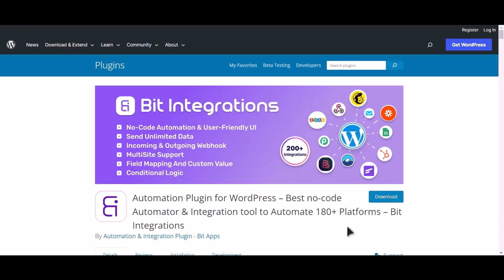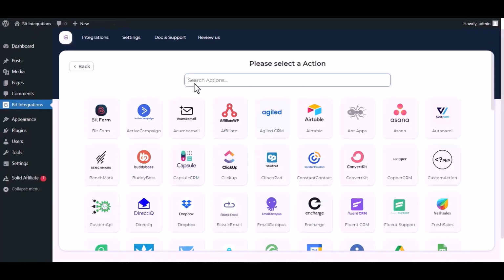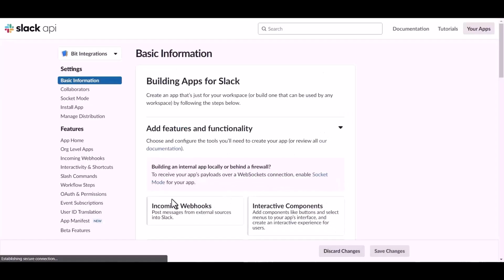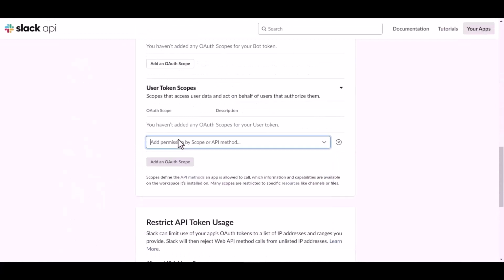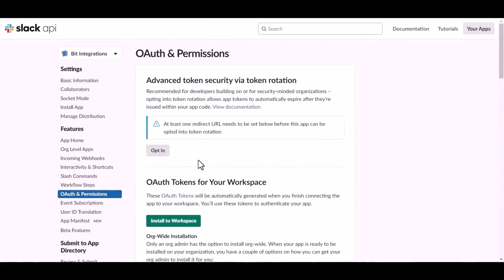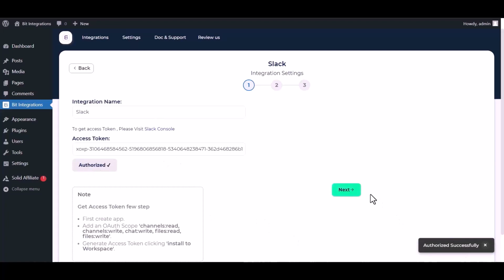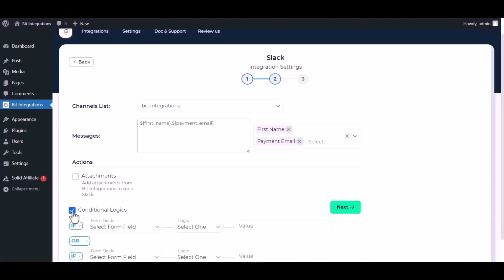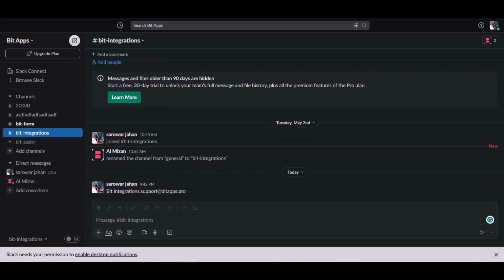Integrating Academy LMS with Slack | Step-by-Step Tutorial | Bit Integrations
🔗 Want to enhance your marketing strategy? Watch our detailed tutorial on seamlessly integrating Academy LMS with Slack using the powerful Bit Integrations WordPress plugin. In this video, we guide you through the step-by-step process of connecting your Academy LMS submissions with Slack, a dynamic communication platform.

Join us as we demonstrate how to effortlessly set up the integration, allowing your Academy LMS data to be automatically shared with Slack. Say goodbye to manual data entry and hello to streamlined communication and collaboration.

Key Highlights:
✅ In-depth walkthrough for integrating Academy LMS with Slack using Bit Integrations for WordPress.

Whether you're a marketer, business owner, or enthusiast, this integration empowers you to seamlessly merge Academy LMS with Slack. Watch now to transform your communication efforts and achieve greater efficiency!